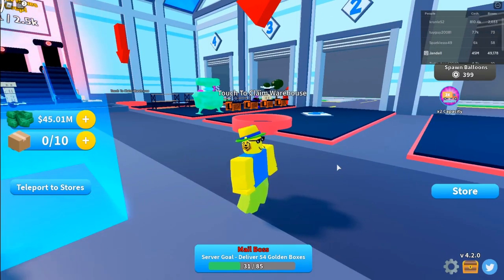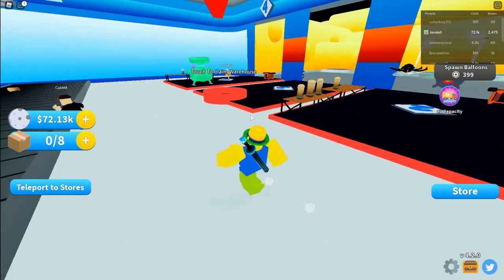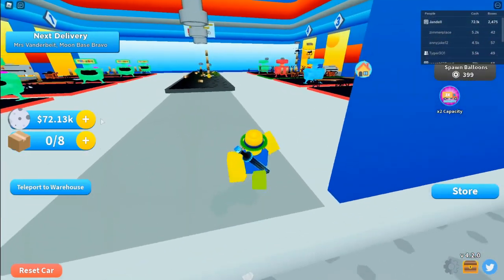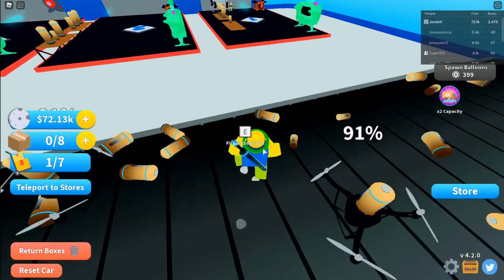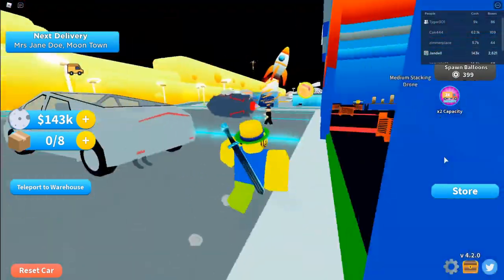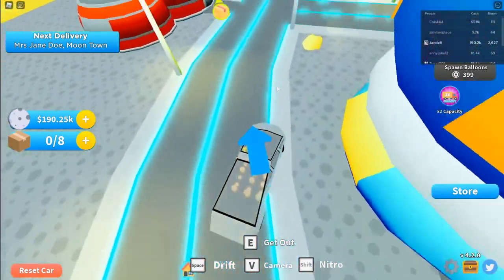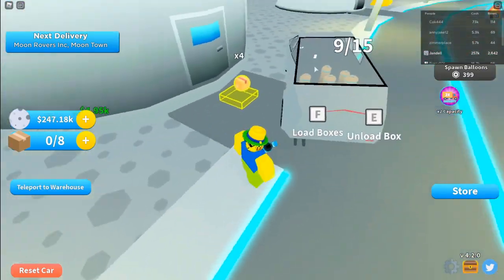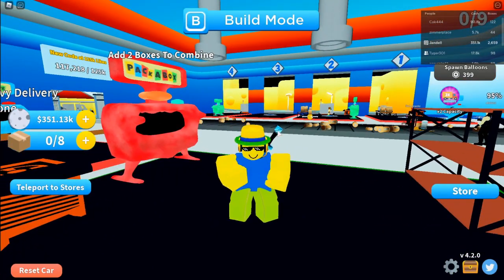Moon Truck [Delivery Simulator]